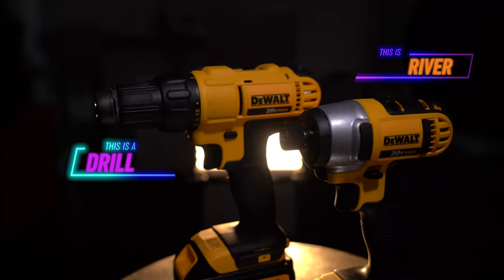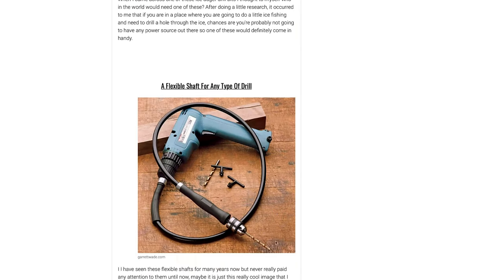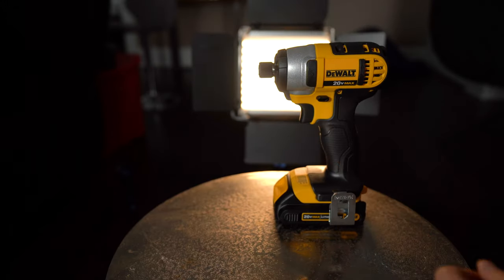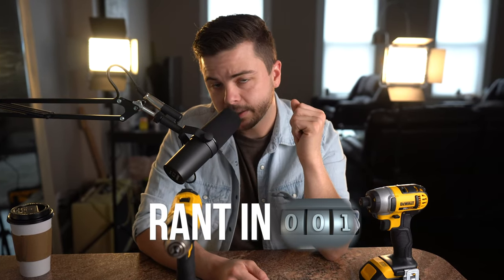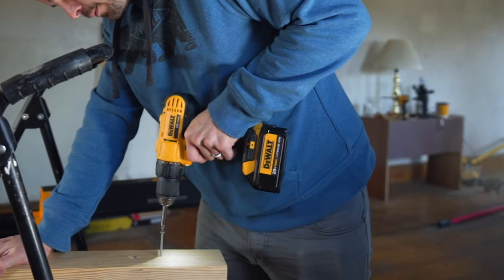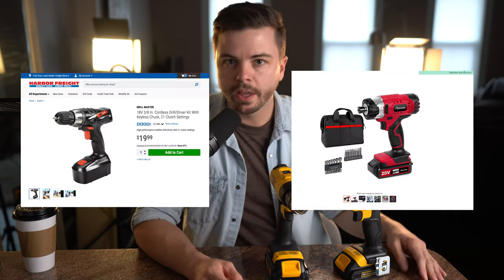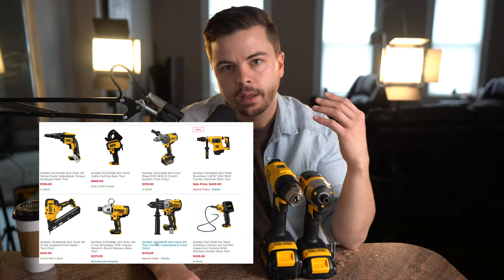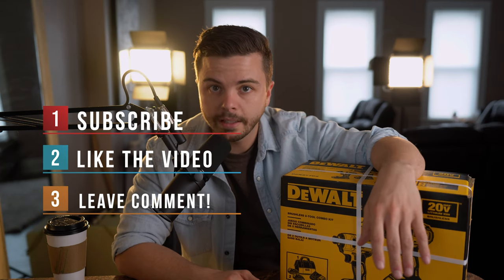Impact Driver Vs Drill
What is the difference between an impact driver and a drill? Impact Drivers and Drills (Often referred to as Drill-Drivers) are often confused. Learn the difference in this episode.

Official Contest Rules:
2. Like the video.

These three steps must be met to receive one entry into Giveaway. A second entry will be granted for following these steps on next week's video.

Winner will be announced in the next video.(**Winner Already Announced**)